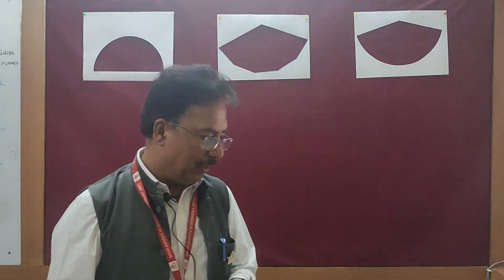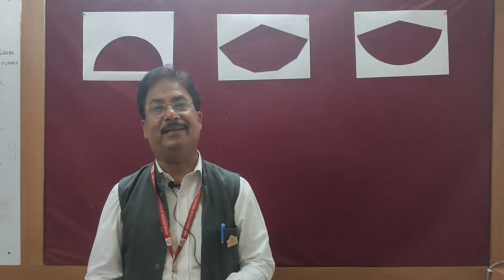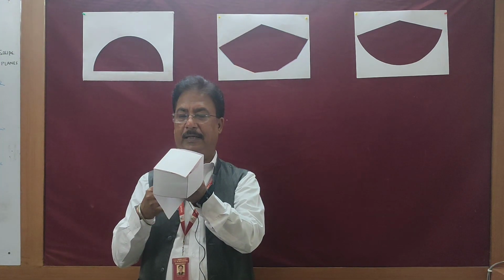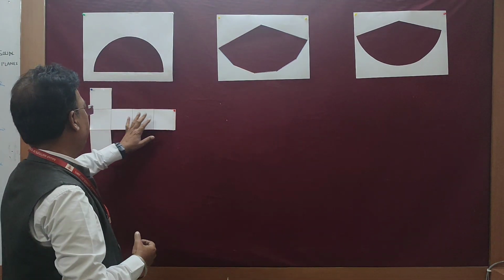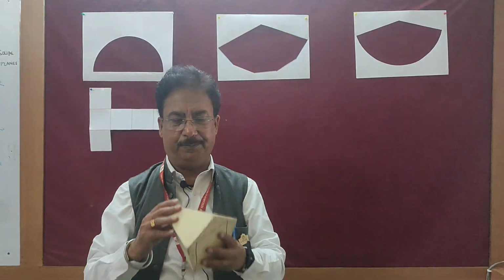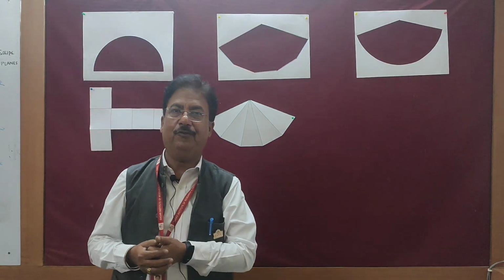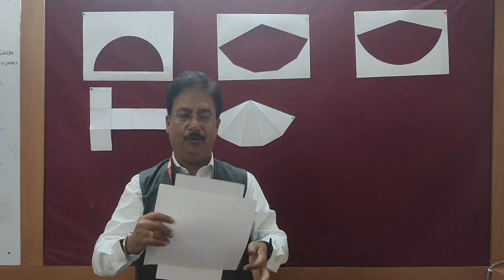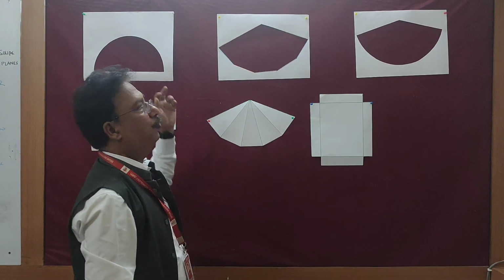Development of Surfaces of Solids Experiential Learning EG B Tech Iyr by Prof Dileep Jigyasi SIRT